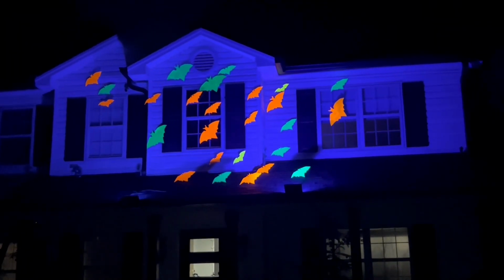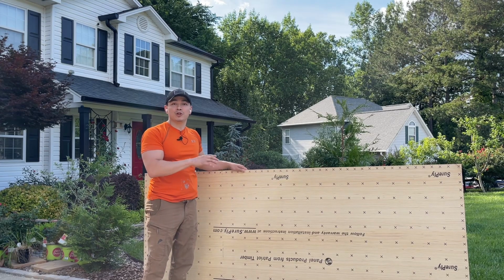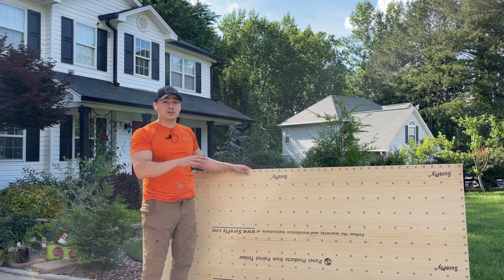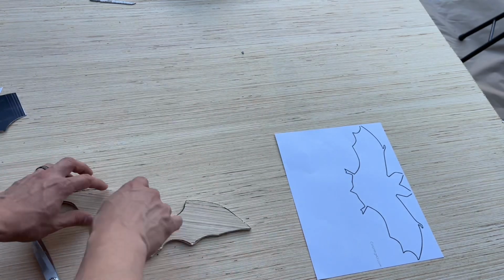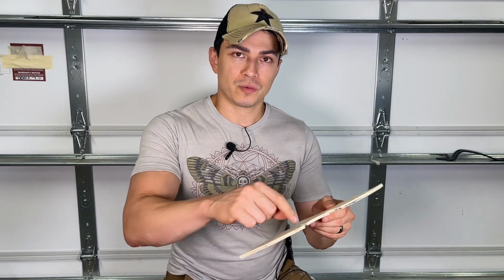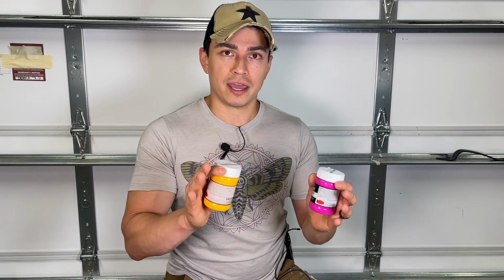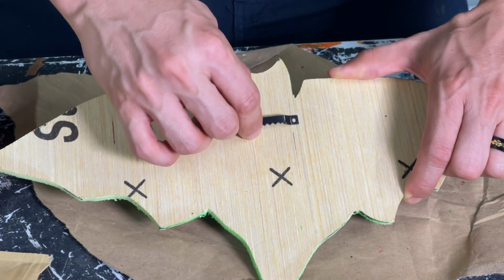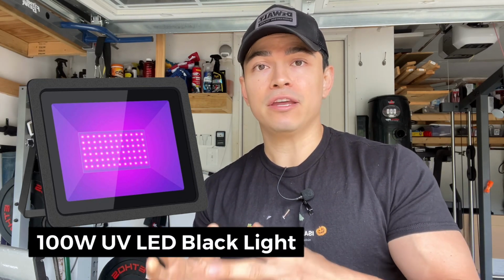GLOW-IN-THE-DARK WALL BATS - EASY TUTORIAL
Join me as I make jumbo sized bats that will glow brightly under black light! These bats can be made into any size and used year after year.

Wanna be part of an awesome Halloween community on Facebook? Check out the “Halloween Decorating Club”. Share ideas, get inspired and make new friends - all while enjoying our favorite holiday!

Isaac Alexander DIY is based in:
📍 Charlotte, North Carolina, USA

Supply List

Plywood Underlayment
1/4-in x 4-ft x 8-ft Poplar Plywood Underlayment

Green Florescent Spray Paint
Krylon 3106 Aerosol Paint, 11 oz, Green, Pack of 1

Black Light 100W
ZHMA 100W Black Light,IP66 Waterproof ,for Indoor and Outdoor Blacklight Party,Aquarium,Neon Glow,Fluorescent Effect, Glow in The Dark Curing.

Bonding Primer
Rust-Oleum 285011 Stops Rust Universal Bonding Primer, 12 Oz, White

Siding Hooks
Vinyl Siding Hooks (10 Pack), Heavy Duty Stainless Steel Low Profile No Hole Hanger

Sawtooth Picture Hangers
EesTeck 50 Pack Small Sawtooth Picture Hangers Steel Picture Hanging Picture Frames Hangers with Screws Picture Hang Solutions, for Hanging Clock Paintings Artwork Picture Frame Hook Photos (Black)

Projector/Tracer (optional)
Artograph EZ Tracer® Opaque Art Projector for Wall or Canvas Image Reproduction- Bulb Not Included (Not Digital) 25550

Small Paint Brushes
Paint Brush Set, Heartybay 10Pcs Paint Brushes for Acrylic Painting, Water Color Paintbrushes for Kids, Easter Egg Painting Brush, Face Paint Brush for Halloween, Round Pointed Tip Detail Small Brush